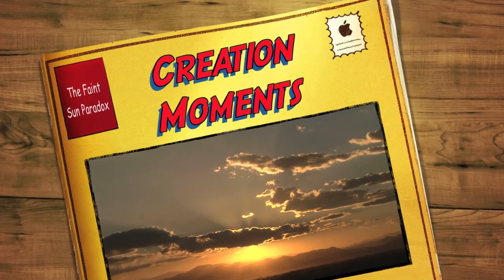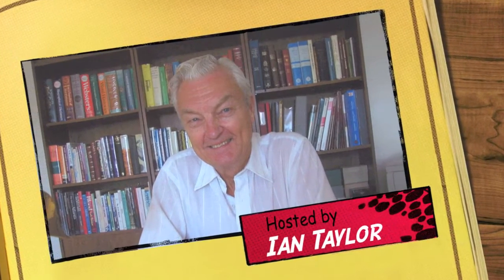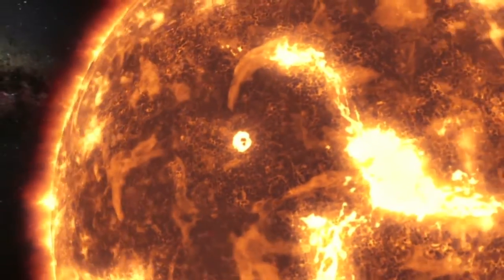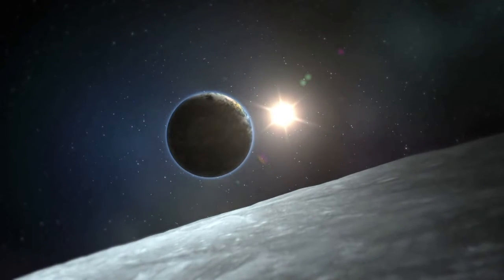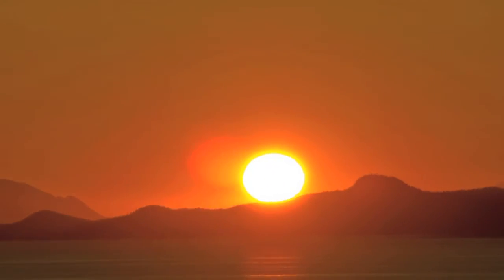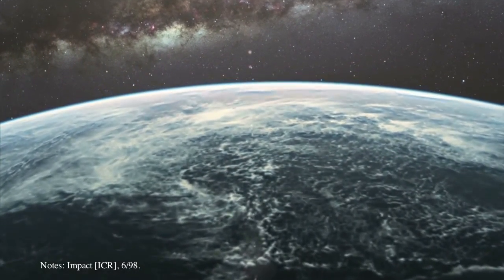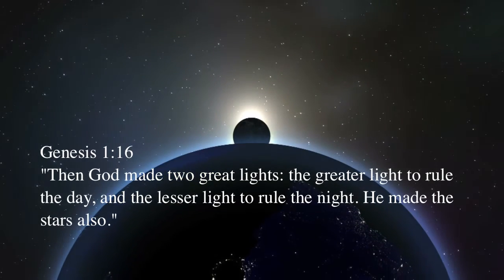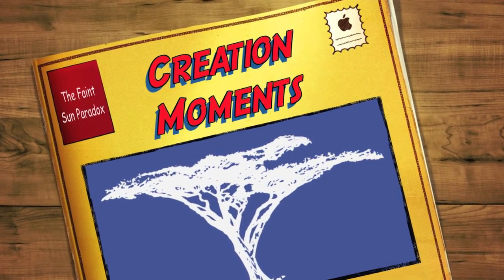The Faint Sun Paradox | Today's Creation Moment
Let's assume for a moment that the evolutionary explanation for the origin of the Earth and sun is correct. The sun formed about 4.6 billion years ago. Let's imagine that evolutionists are right in saying that life originated on Earth about 3.5 billion years ago. This scenario creates many scientific problems, but today we want to focus on one problem that is seldom mentioned.
One implication of these assumptions is that the sun today is about 40 percent brighter than it was 4.6 billion years ago. This means that 3.5 billion years ago, the sun was bathing the Earth with considerably less energy than we receive today. Under those conditions, life as we know it today could not have existed on Earth. Yet, we are told it was under these conditions that life supposedly evolved. Evolutionists are aware of this problem. In an attempt to solve it, they theorize that the early Earth had more greenhouse gases that would have held the sun's heat more efficiently and produced the same temperature range that life enjoys today. They then theorize that the mix of these gases gradually changed to the atmosphere we have today, perfectly matching the increase in the sun's energy output to Earth. This explanation is so unlikely that one scientific paper actually referred to it as the "Goldilocks syndrome"!
There is a much less fantastic solution to this problem. The Earth and sun are not billions of years old and life was created relatively recently to live under the conditions we enjoy today.
Prayer:
With all that You have made, dear Father, I glorify You. Amen.